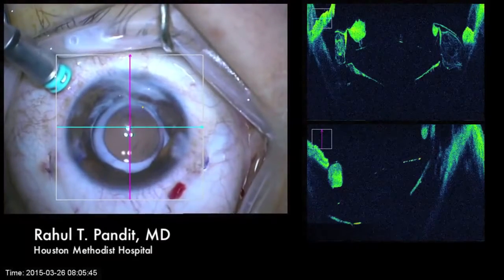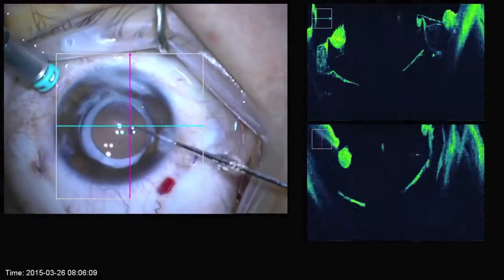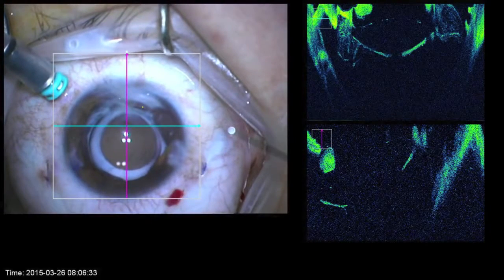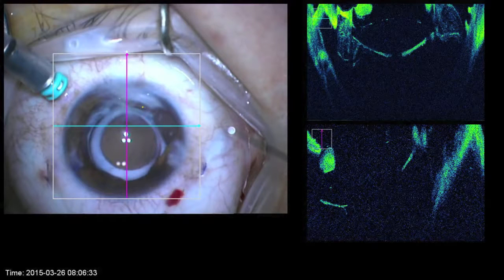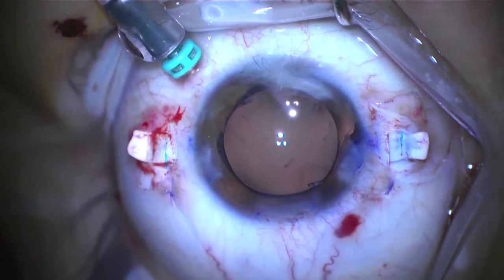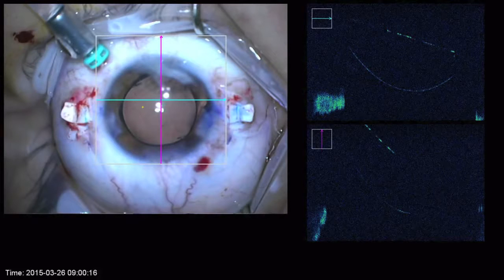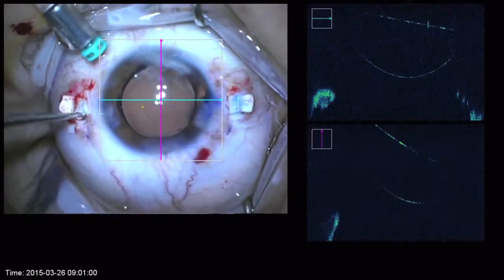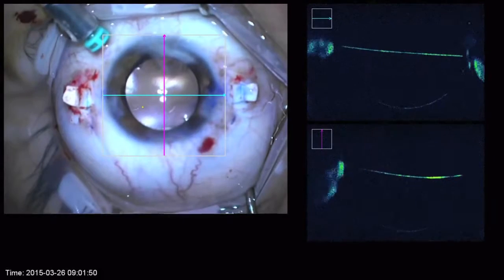Intraoperative OCT in IOL Exchange Surgery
As published on the ONE Network of the American Academy of Ophthalmology

Dr. Rahul T. Pandit shows how he uses intraoperative OCT to assist in IOL exchange surgery. He also demonstrates 2 tips for the scleral glued IOL technique:

1. Piercing of the iris hook tire with a 26 G needle, which makes it easier to secure the haptic of the scleral glued IOL.
2. Live OCT scanning can help guide correct placement/tension of the haptics when performing the scleral glued IOL technique.